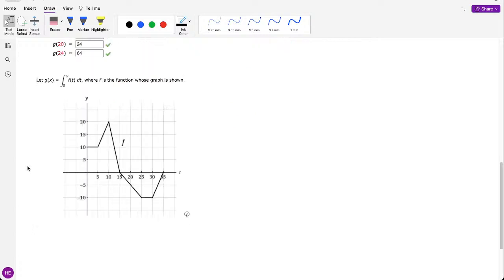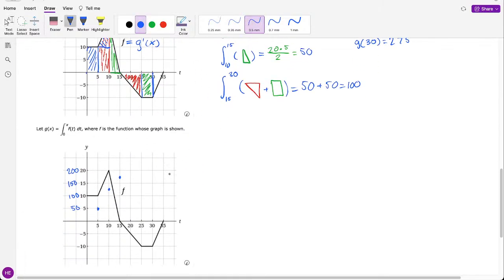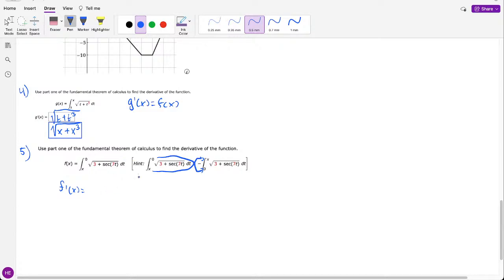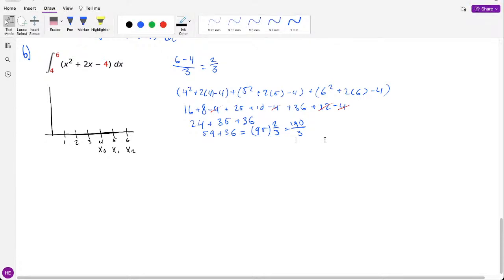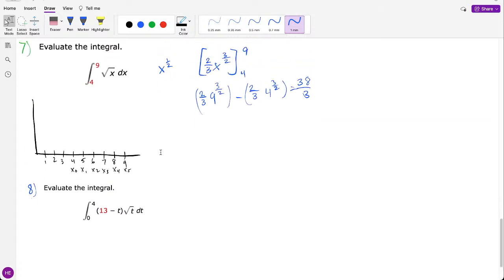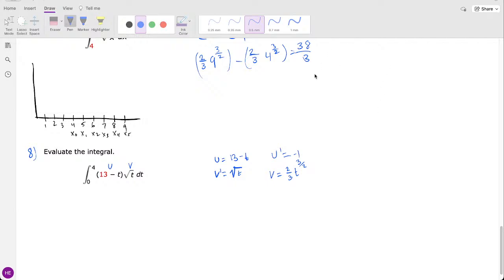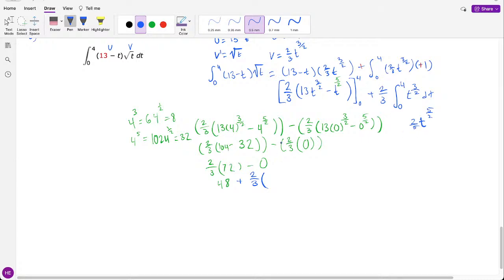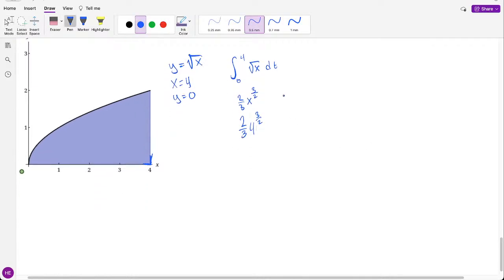Integrals and graph areas - Calculus I Homework